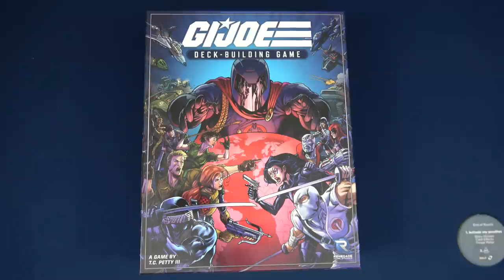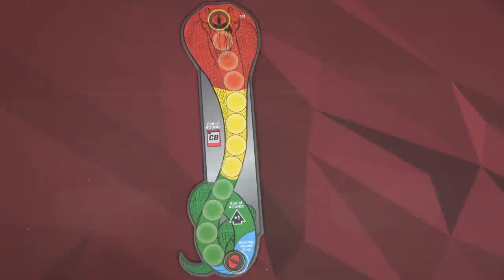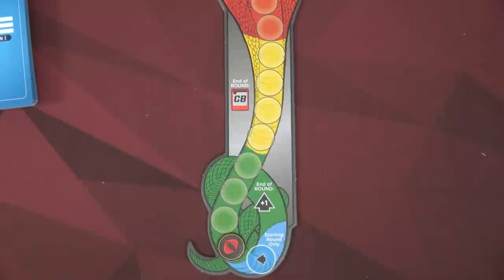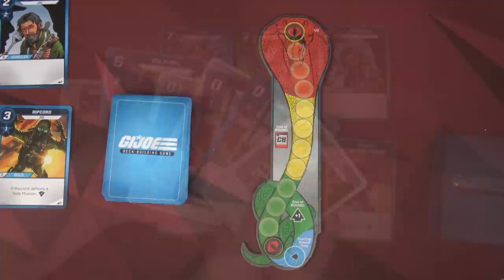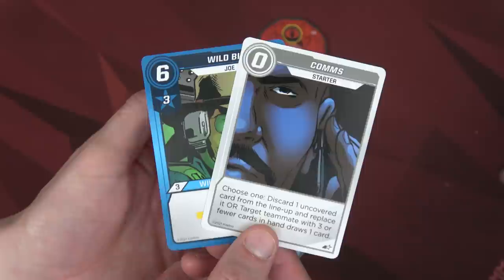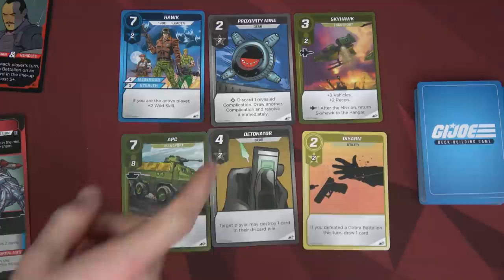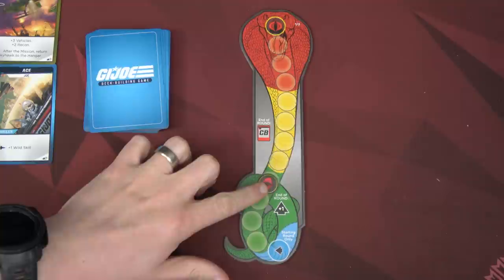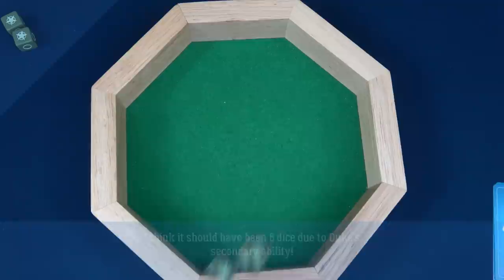G.I. JOE Deck-Building Game | Playthrough | With Colin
Thank you Renegade for sending this one!   Hopefully you enjoy the playthrough and thanks as always for watching!

0:00 - Introduction
0:32 - Setup
8:31 - Act I
31:53 - Act II
53:18 - Act III